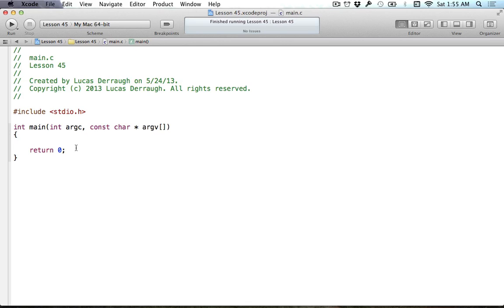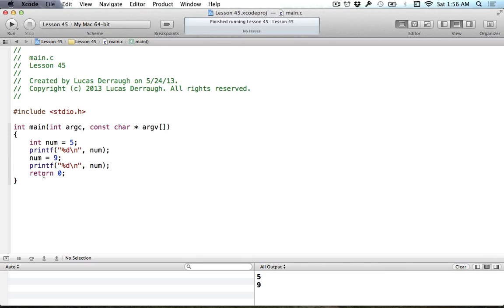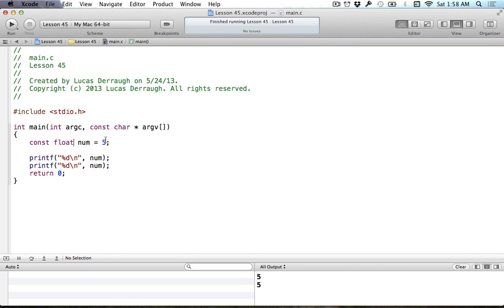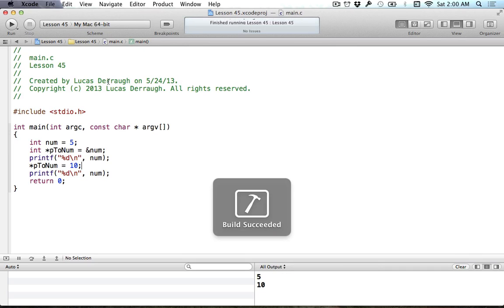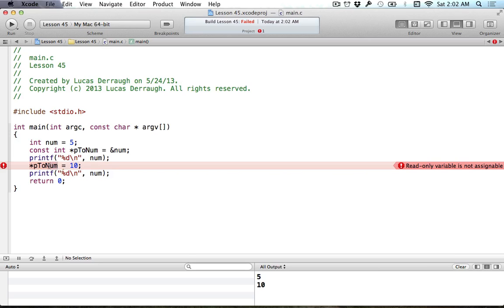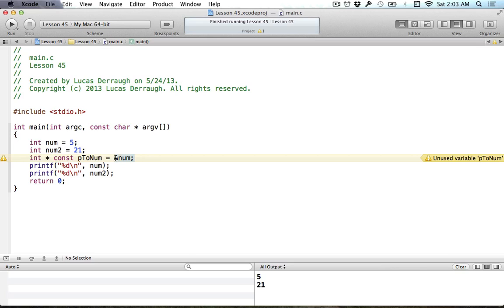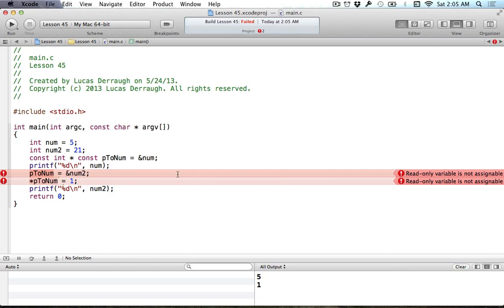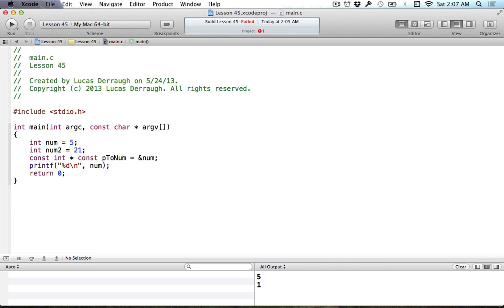C Programming on the Mac L45 - Const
How to use the const keyword (constants) in C when pertaining to standard variables and pointers.